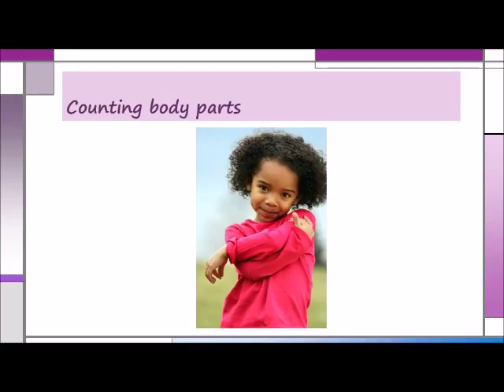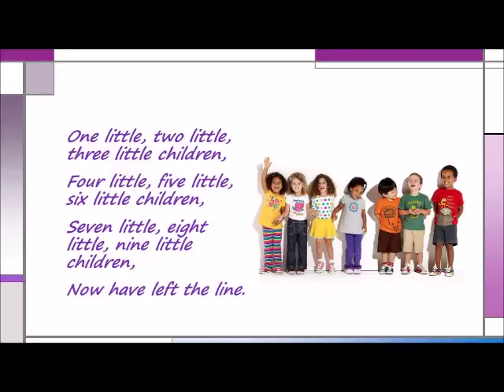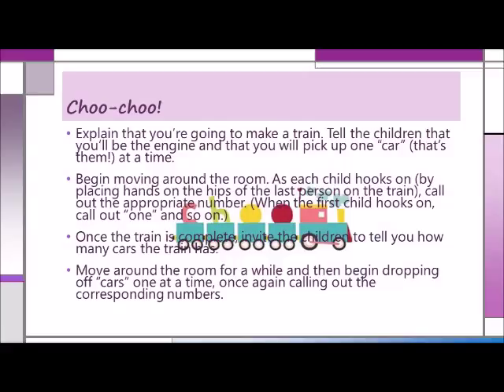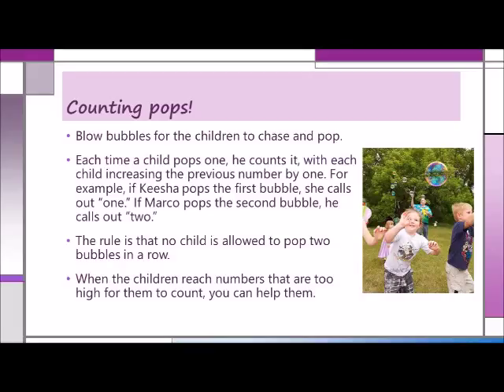Math games for counting & one to one correspondence!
Children are counting long before it has any meaning for them – before they realize that the numbers represent something. In this video we explore rote counting and reinforcing the sequence of numbers before moving on to counting a whole lot of things, including steps taken and bubbles popped, all of which promote understanding of one-to-one correspondence.